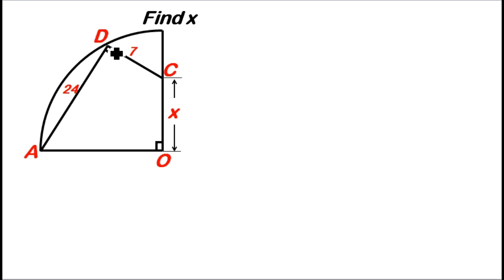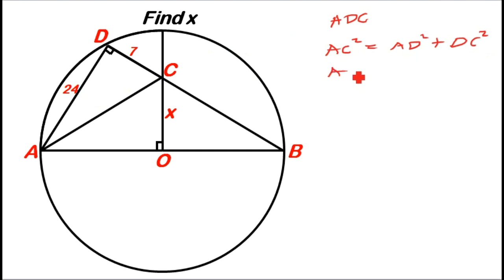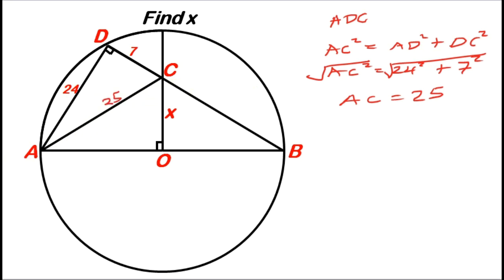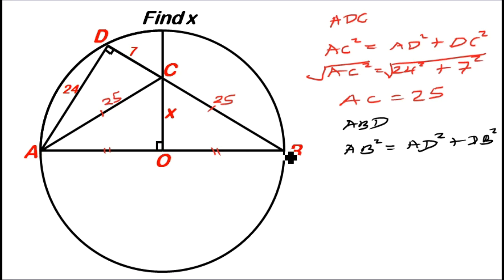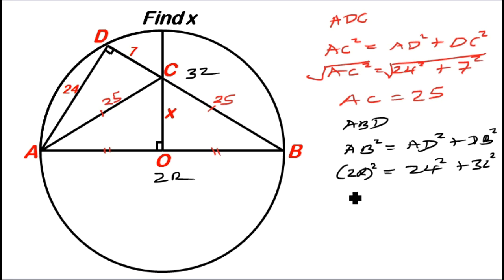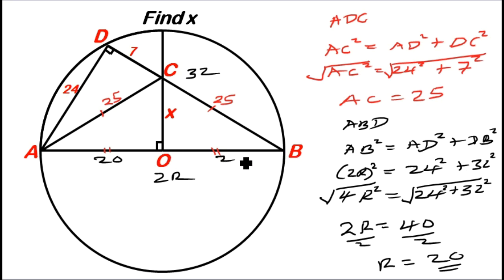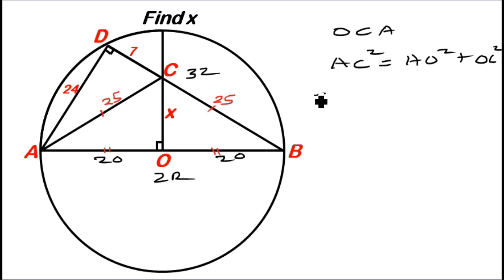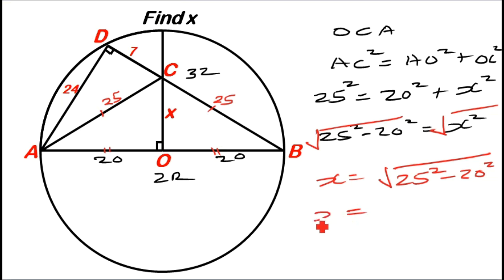Can You Find x | Radical Olympiad Geometry Problem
SIMPLEST TRICK!!